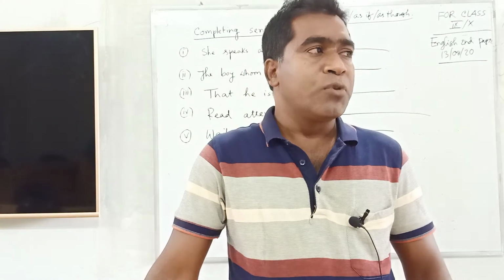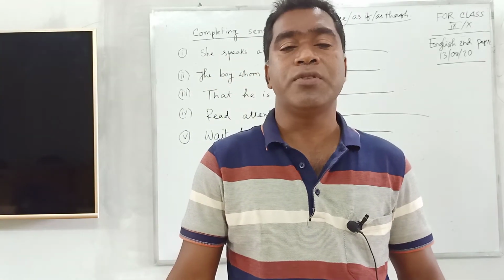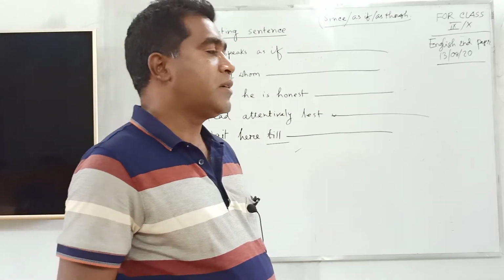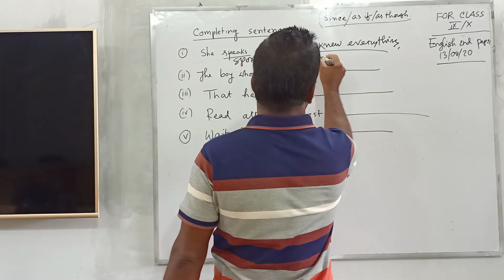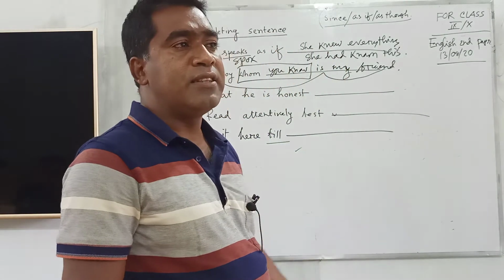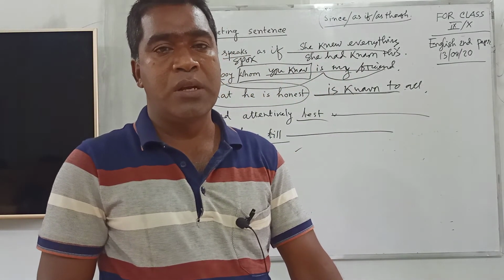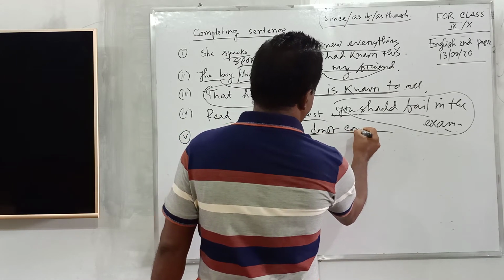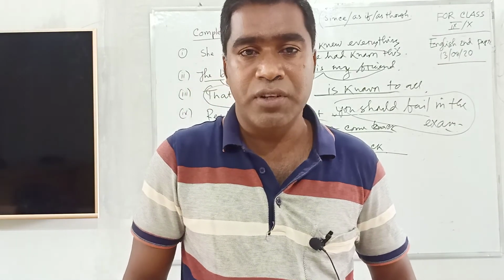English 2nd paper Azad Sir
A K M Azad Sorker. Asst. Teacher. Govt. Boys High School. Gaobandha